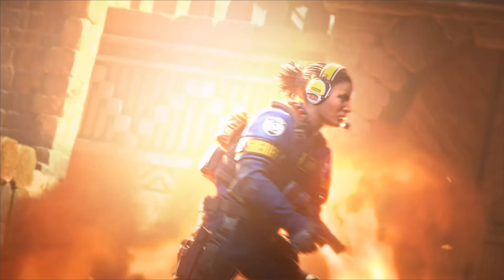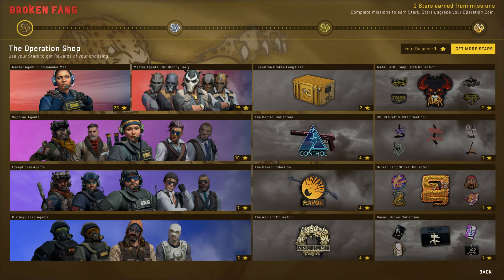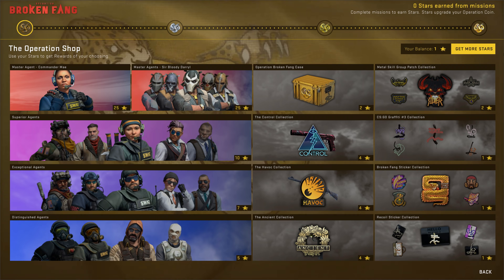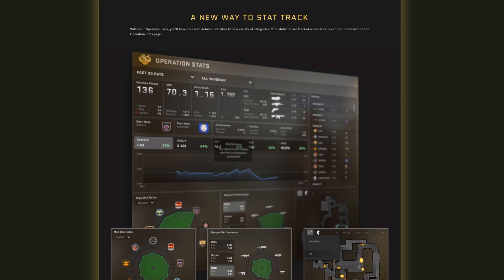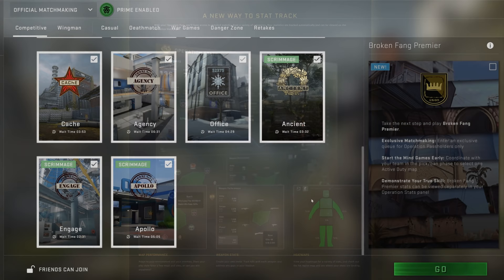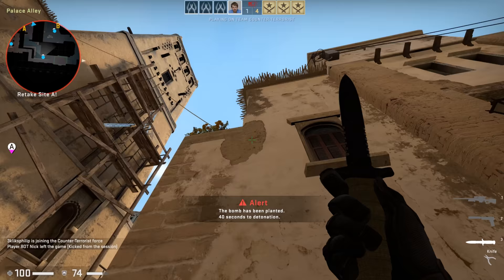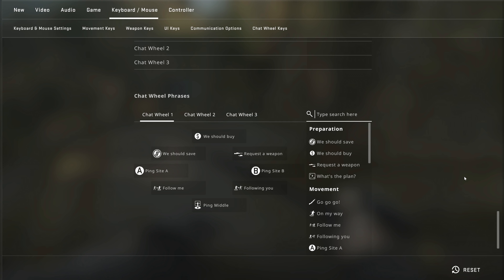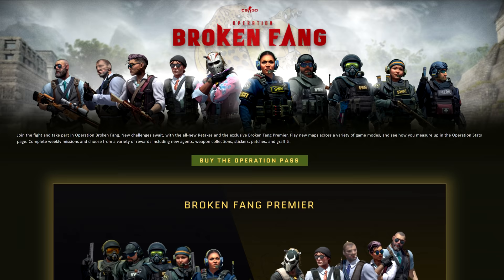New CS:GO Operation: Broken Fang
Buy the pass on CS:GO's main menu... or here, to check the price

0:00 - 10th Operation
0:16 - Buying the pass
0:24 - Missions, stars and coins
1:58 - Premier Mode
2:35 - Stats
3:09 - 7 new maps
3:48 - Retake gamemode
4:48 - Communication ring and ping
5:41 - Conclusion